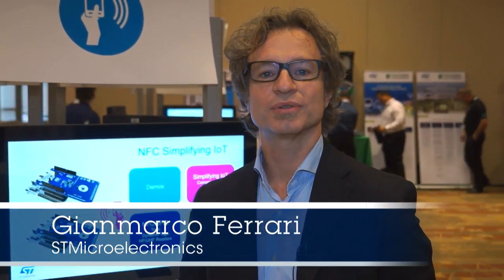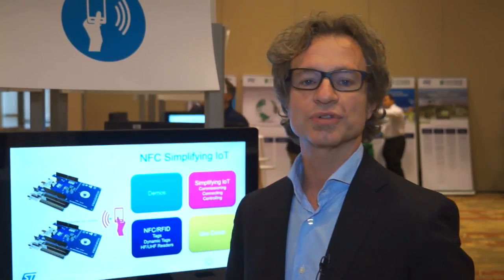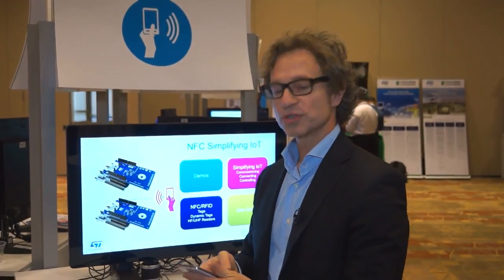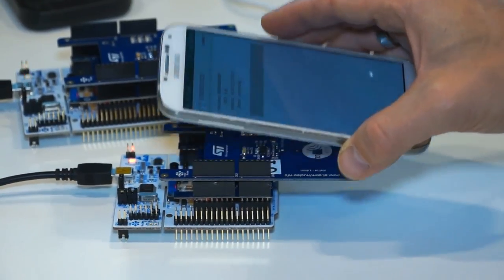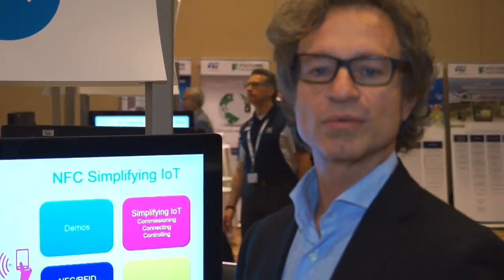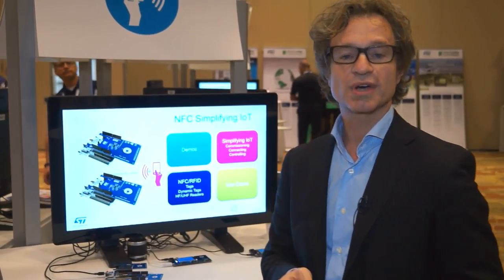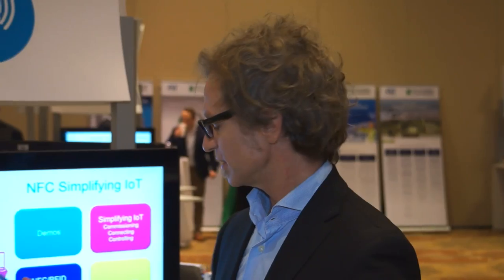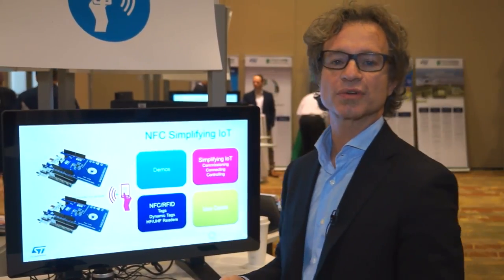From ST Developers Conference 2016 - NFC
Demo Interview by Gianmarco Ferrari at the ST Developers Conference, October 4, 2016